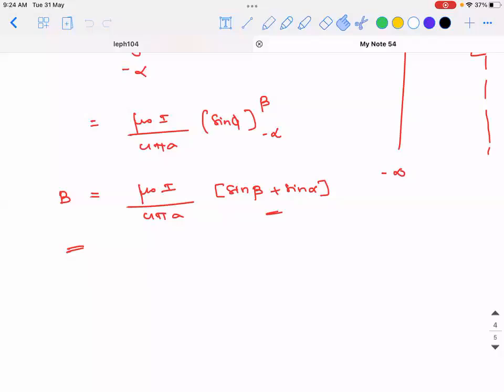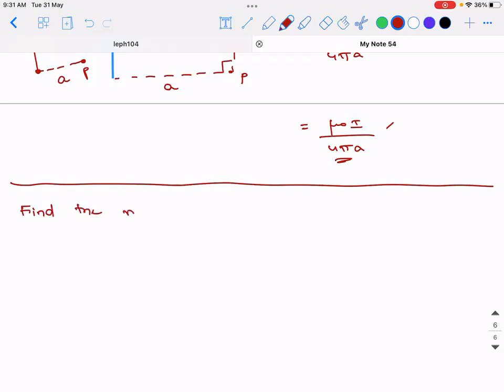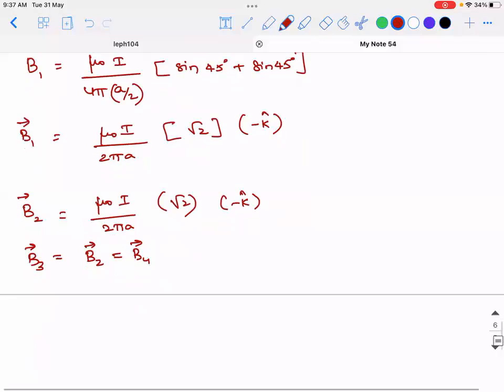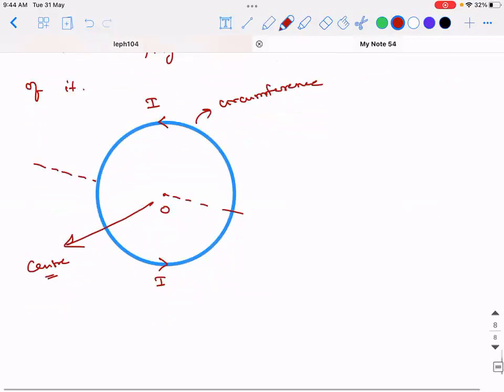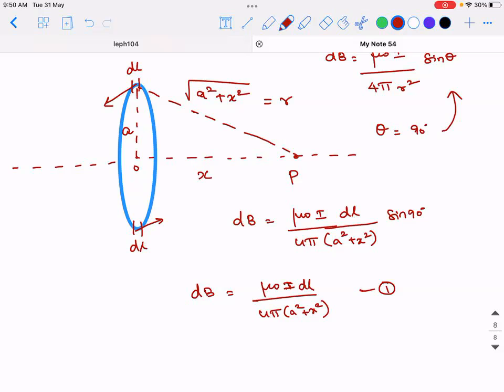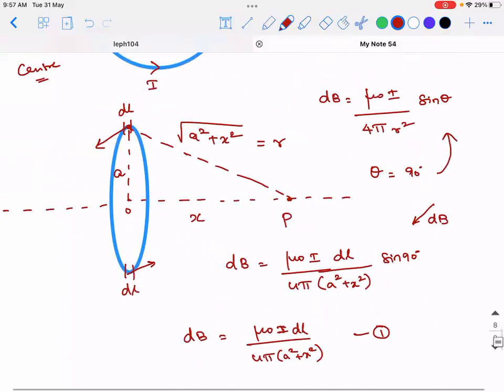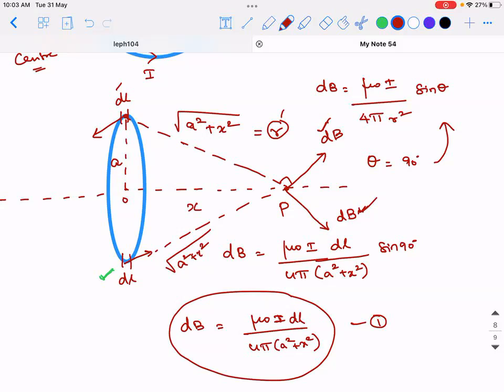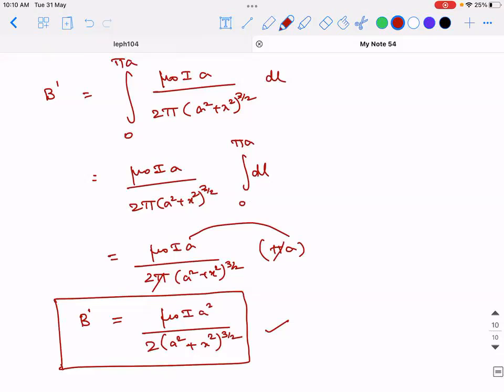XII Physics 31st may 2022